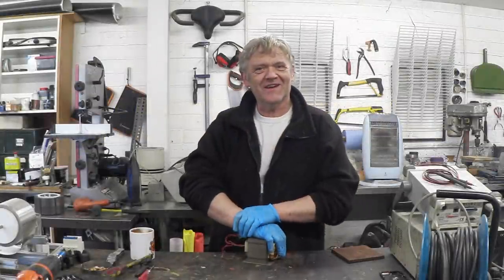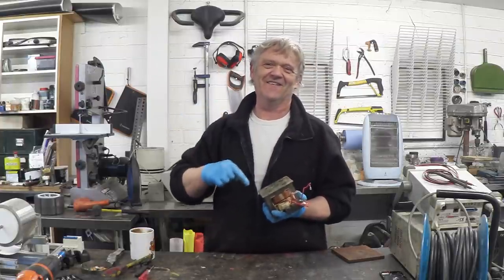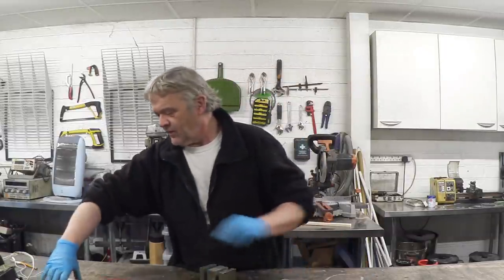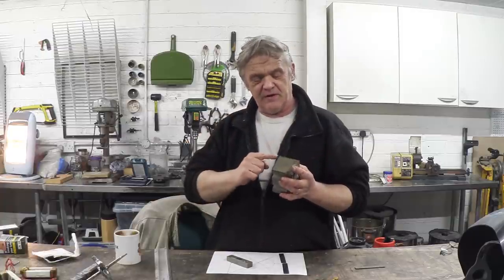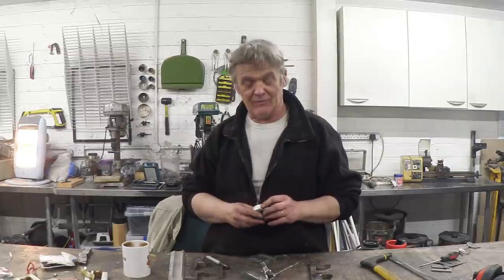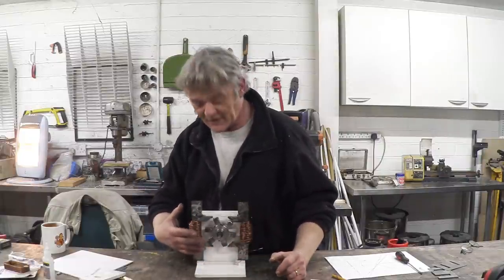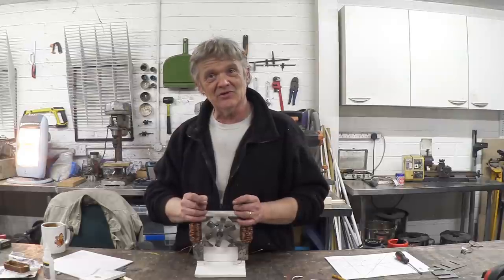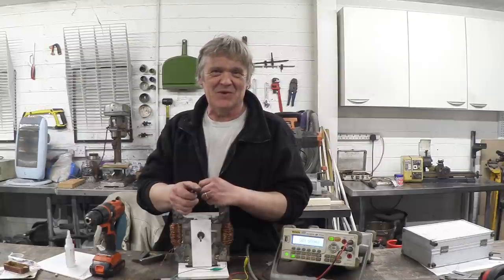1034 Build A Flux Generator From A Microwave Oven Transformer